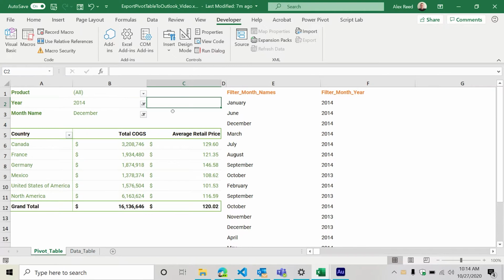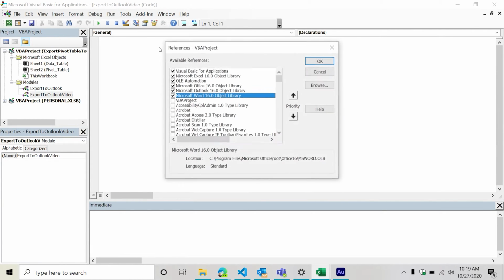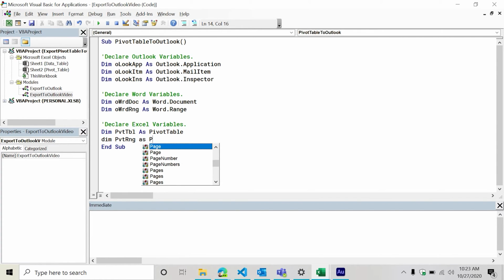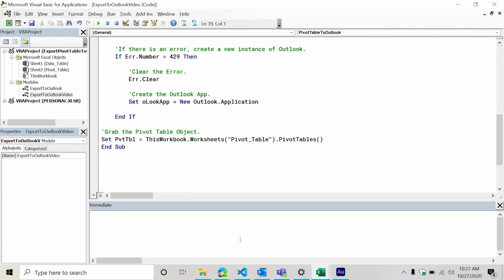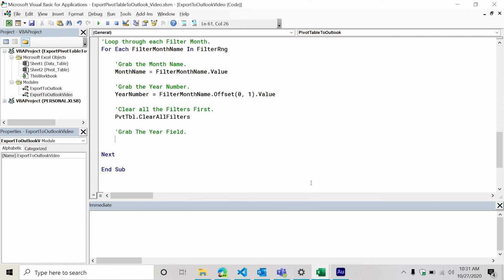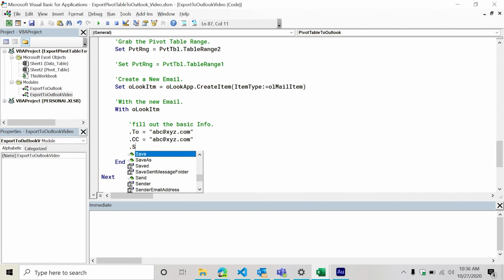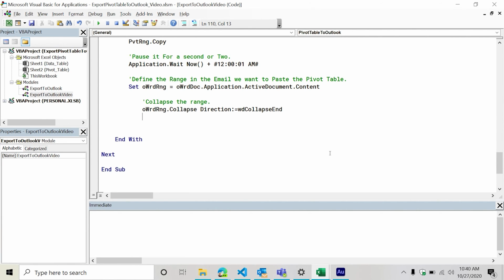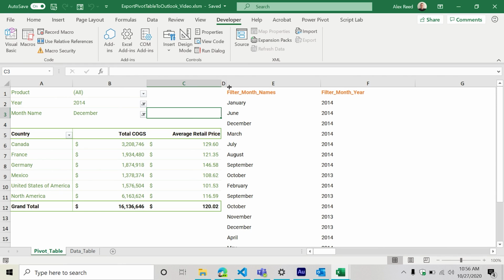How to Export Pivot Tables to an Outlook Email Using Excel VBA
Pivot Tables are great for slicing and dicing data in a comfortable user experience. Pivot tables are usually shared as reports so that users can easily gauge the data quickly. In this video, we will explore how to take a Pivot Table, filter it, copy it, and paste it into an Outlook email using VBA. Additionally, near the end of the video, I will highlight what appears to be a bug when it comes to creating an Email using VBA and how it impacts the Paste Operation.

Video Chapters:
0:00 - Introduction
1:30 - Project Overview
3:30 - Enabling the Reference Libraries
7:00 - Declaring Our Variables
10:30 - Grabbing the Outlook Application
13:00 - Getting the Pivot Table Object
14:50 - Getting the Filter Range
16:00 - Dynamically Changing the Filter
21:20 - Creating an Email
23:20 - Getting the Word Object Model
25:30 - Defining the Range & Pasting
28:30 - The Email Bug!
30:20 - Closing Statements